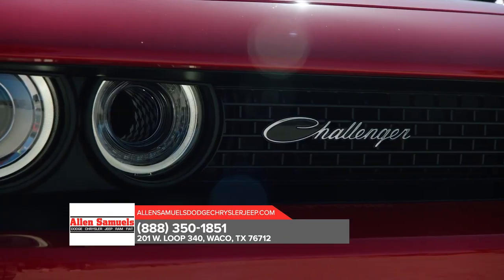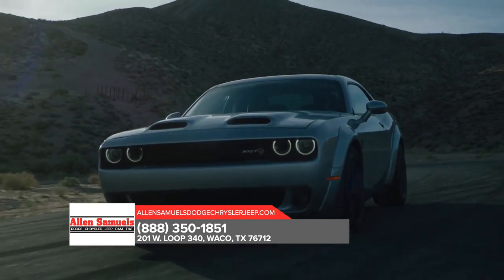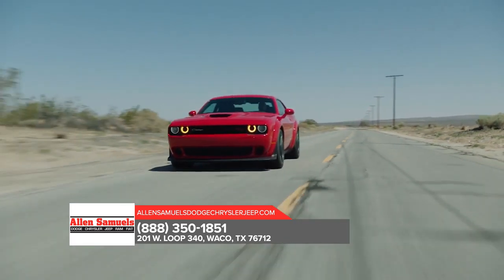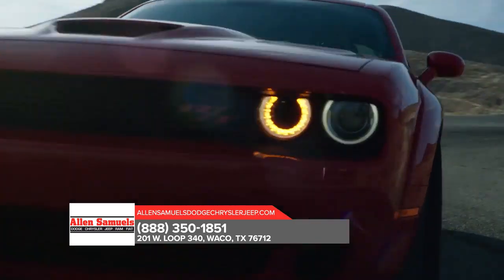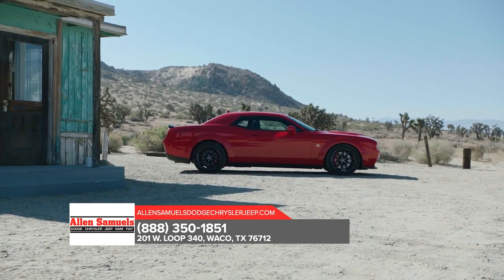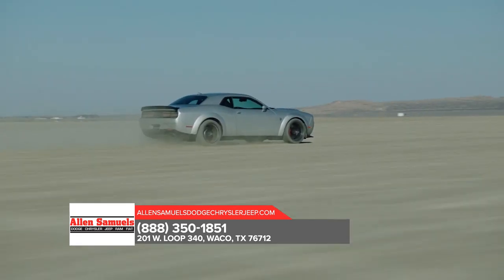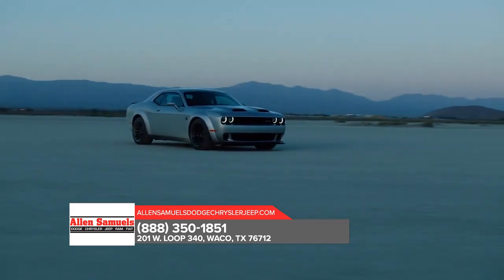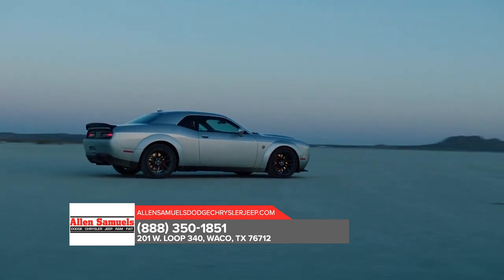2020 Dodge Challenger Lampasas TX | Dodge Challenger dealership TX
2020 Dodge Challenger

Backed by outstanding service, we offer you the premier in selections and noteworthy deals at Allen Samuels DCJR Lampasas  TX. For returning or new customers, we supply you with the excellence and efficiency in service you require for purchasing a new or pre-owned Dodge. Our new and pre-owned inventories hold a wide assortment of Dodge's to suit every taste and need. Give us a chance to provide you with the excellence and efficiency you deserve. The wonderful folks at Allen Samuels DCJR are experts in all things Dodge related and are capable of doing whatever needs to be done to get you in a new Dodge today. Take the trip over from Lampasas  TX to Allen Samuels DCJR today and see why they are the matchless Dodge dealer in the area!